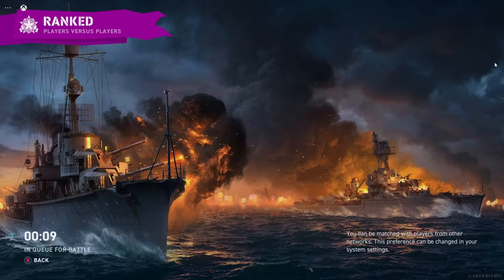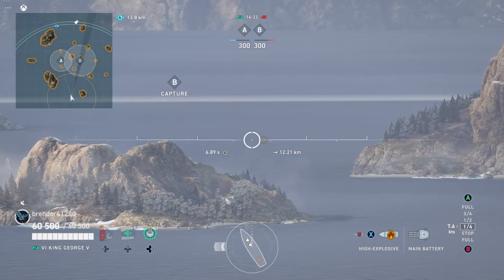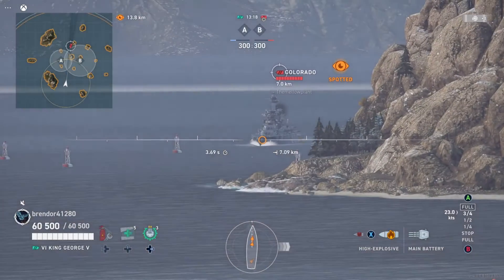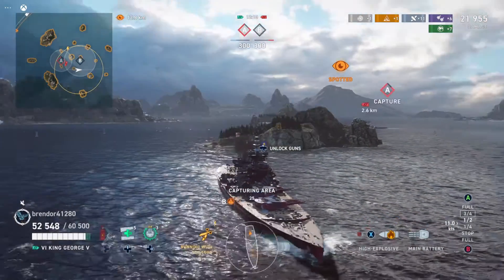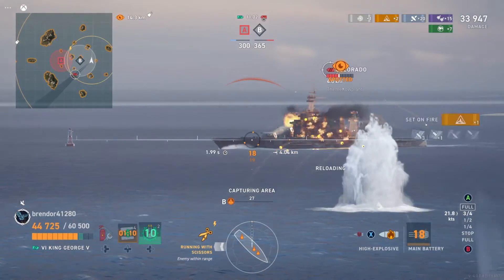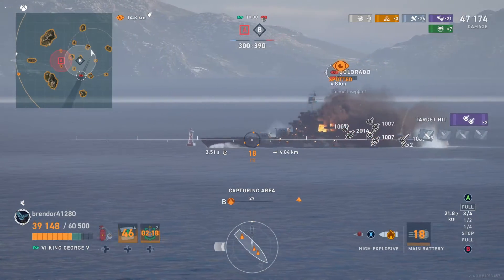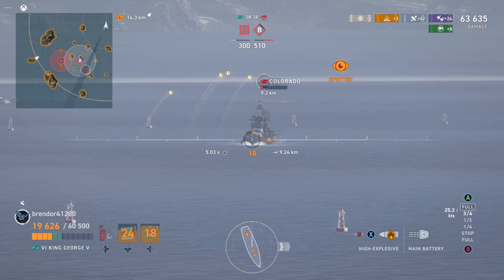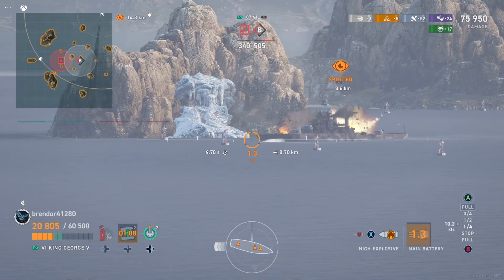WOWS LEGENDS 02 25 22 Ranked 1v1 KING GEORGE V vs COLORADO Rank 1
I take on the COLORADO to reach Rank 1 in the current Tier 6 1v1 Ranked season.